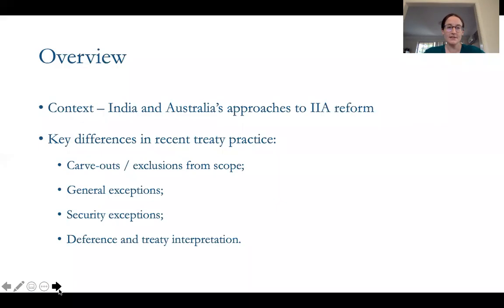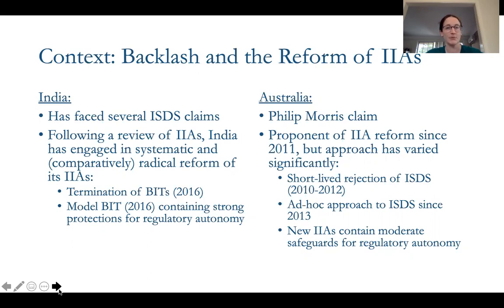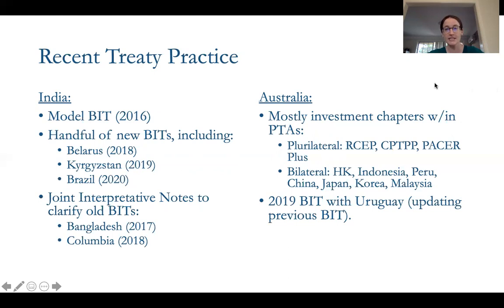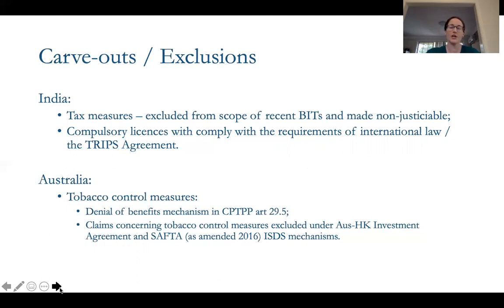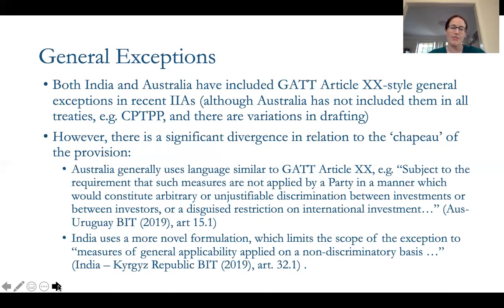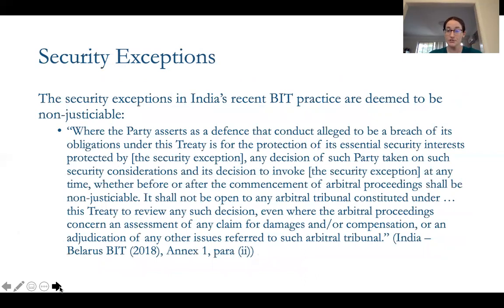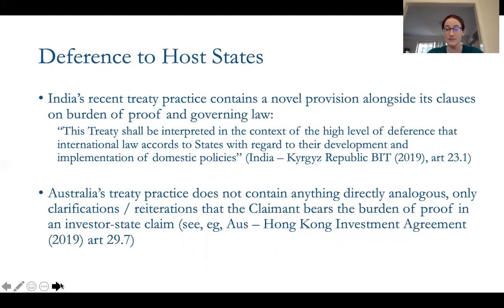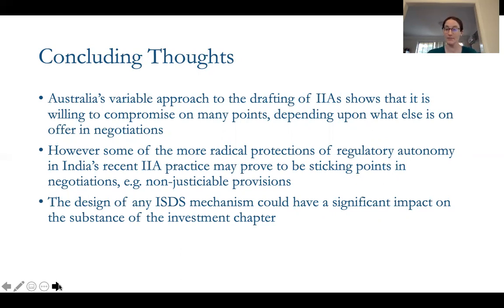Elizabeth Sheargold, Exceptions/Other Protections for Regulatory Autonomy in Investment Law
Dr. Elizabeth Sheargold presents her views on “Exceptions/Other Protections for Regulatory Autonomy in the Investment Chapter of an Australia-India FTA” under the theme "Investment Rules" during Australia-India Free Trade Agreement Conference 2021 organised by Transnational Law and Policy Centre at the University of Wollongong, the Centre for India Australia Studies at Jindal Global University, the Centre for Trade and Investment Law at the Indian Institute of Foreign Trade, the Asia Pacific Research Centre at the University of Newcastle and the South Asia International Economic Law Network.